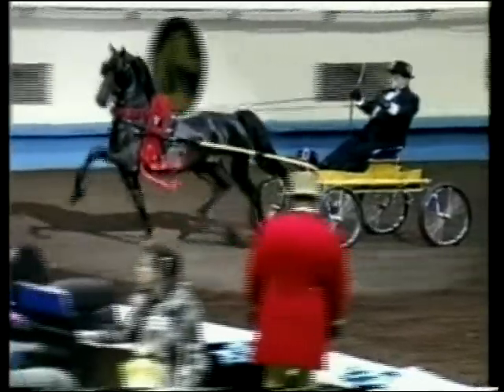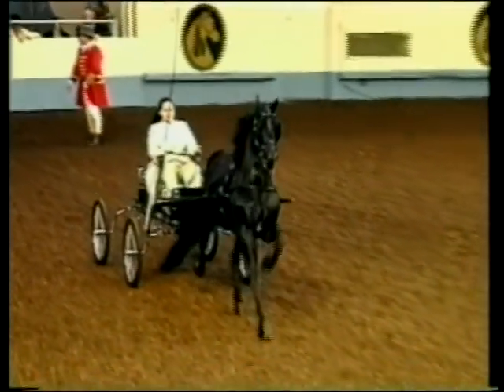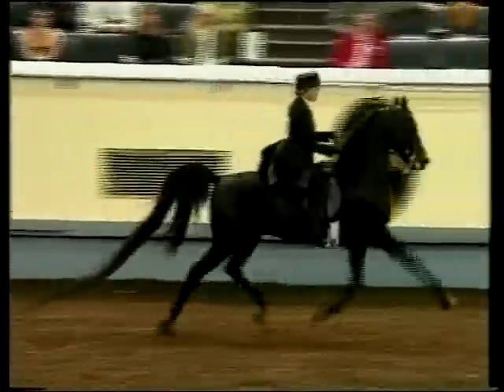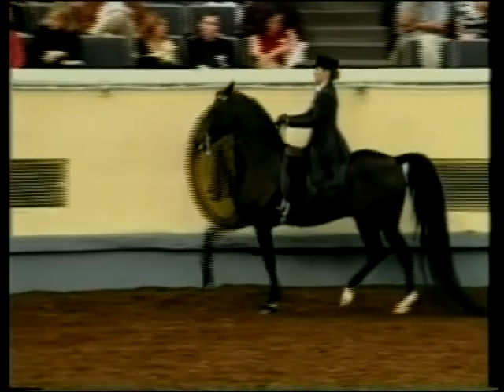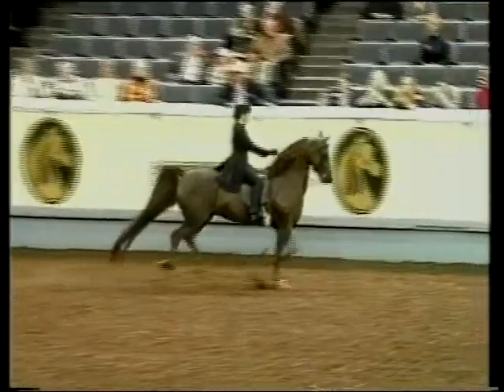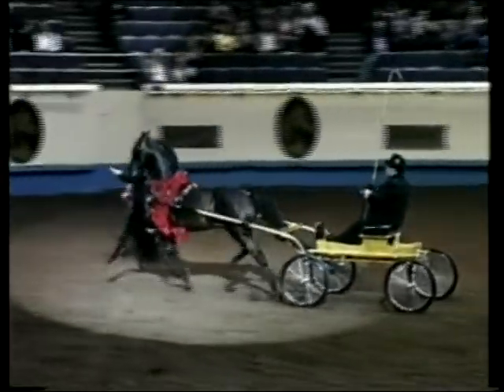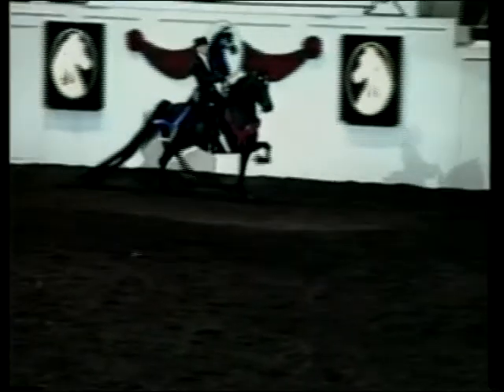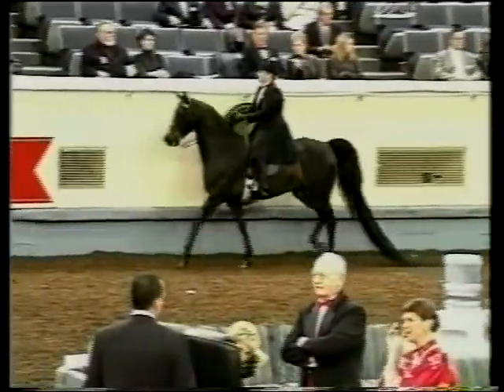Morgan Judging Standards Part 2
Park Division Continued